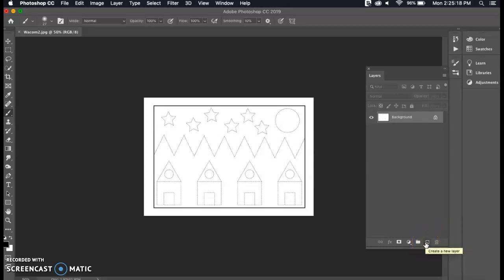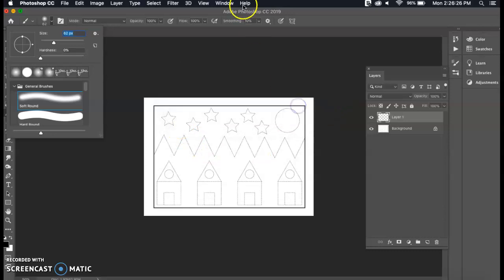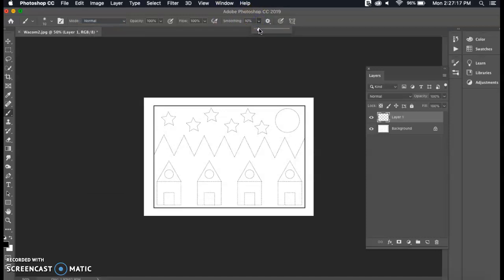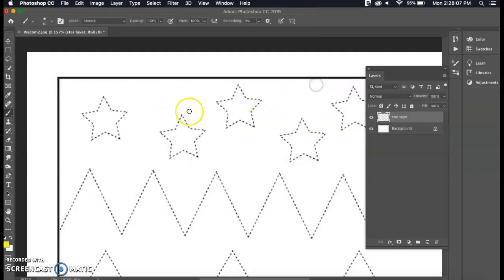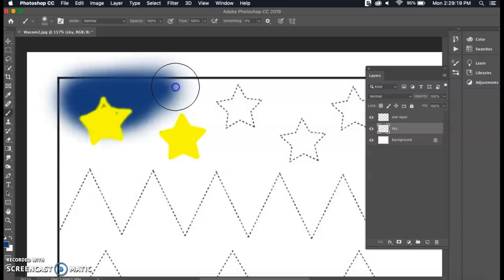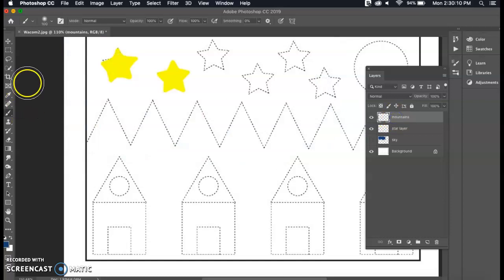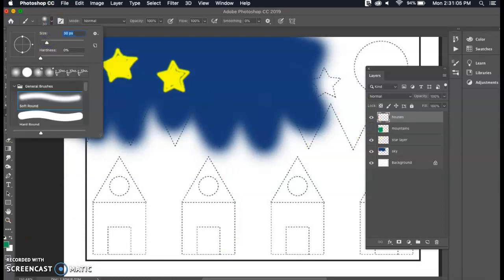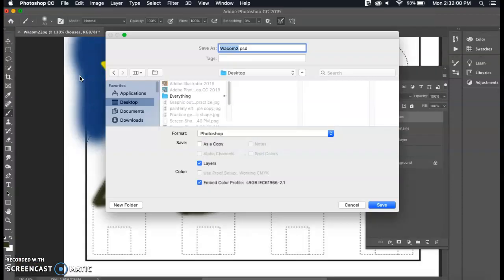Wacom Basics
Basics of drawing with the Wacom tablet in photoshop.
Add a new layer
Adjust brush size
Work in multiple layers